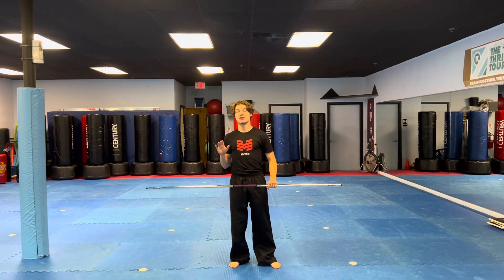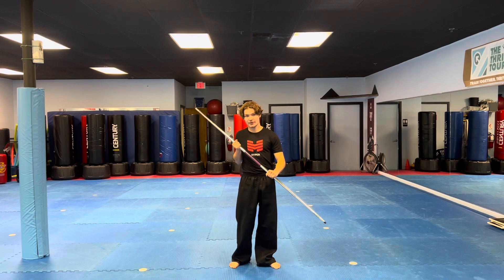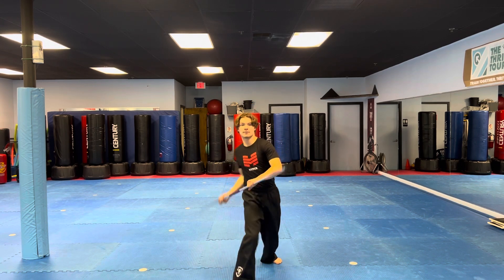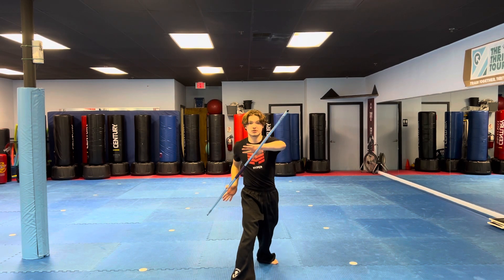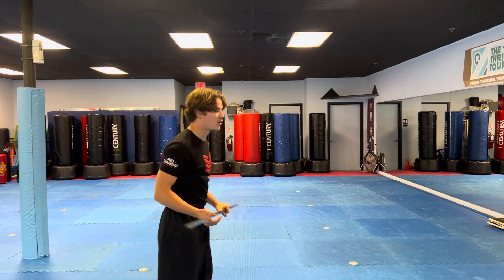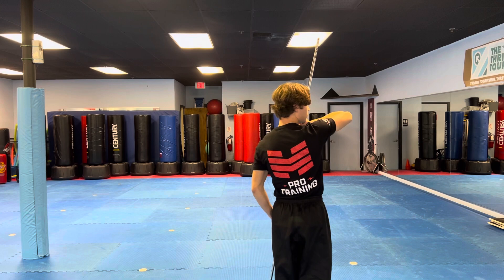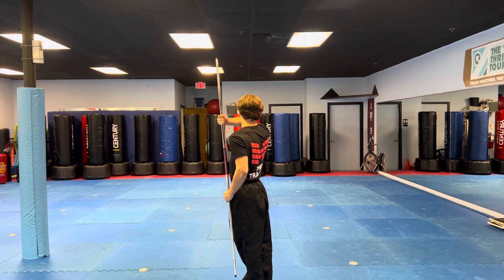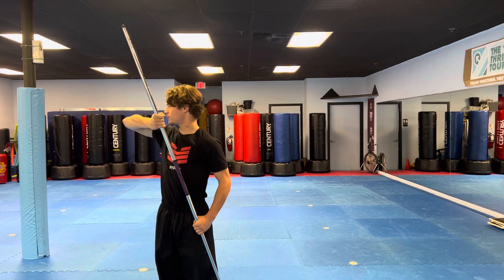Hyper Bo Staff - Upward Strike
Hyper Weapons - Bo Staff
Coach DJ from WMA teaching the Upward Strike